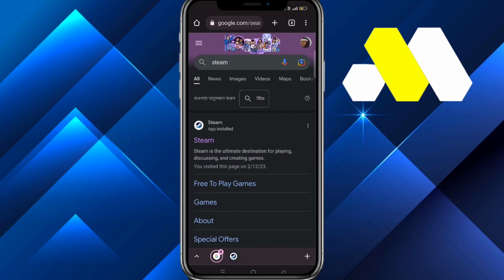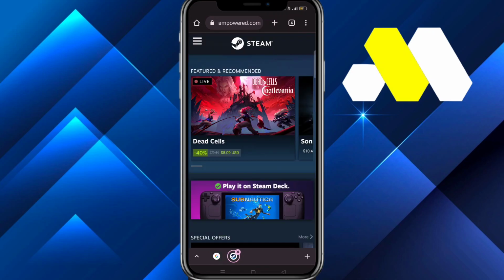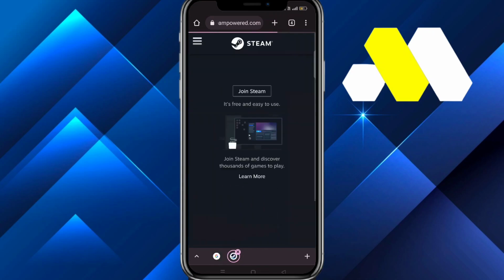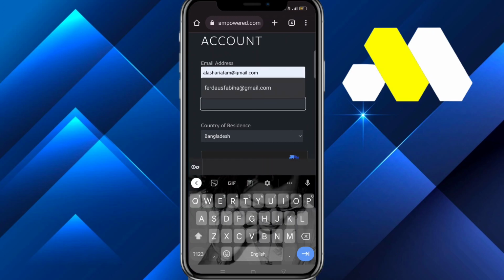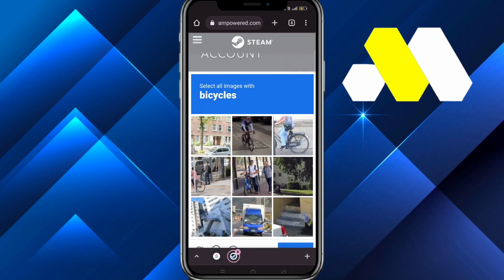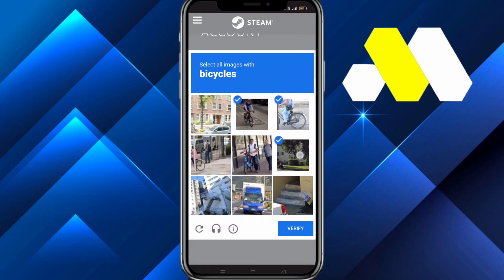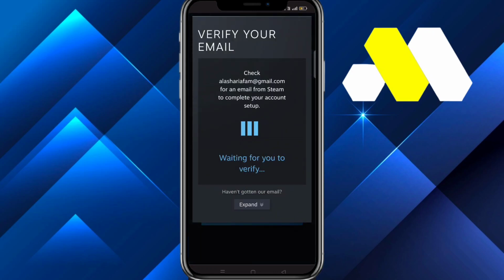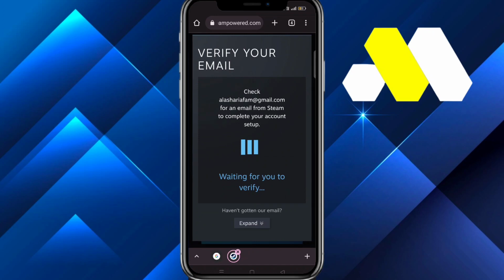How To Create Steam Account On Mobile (2023)